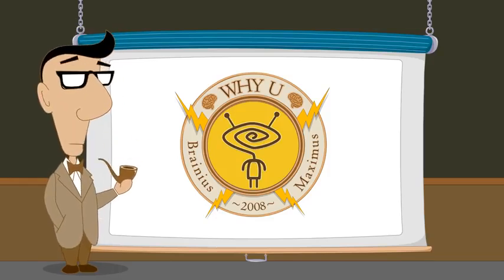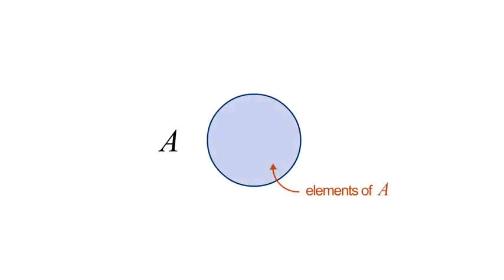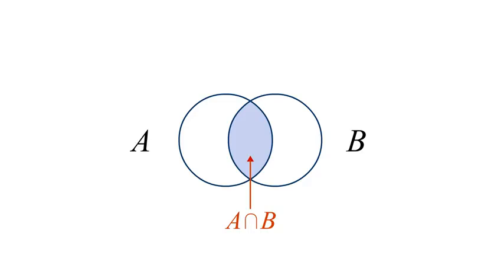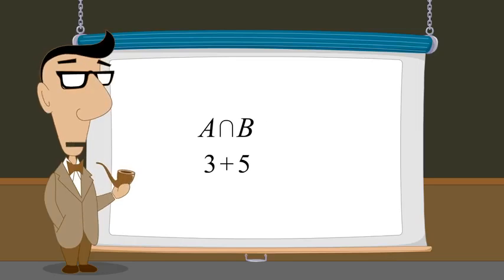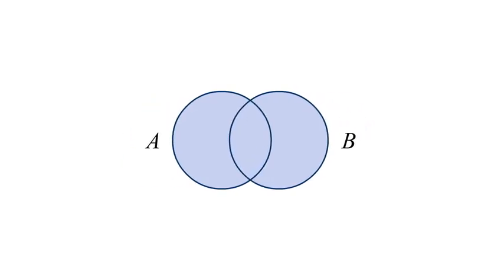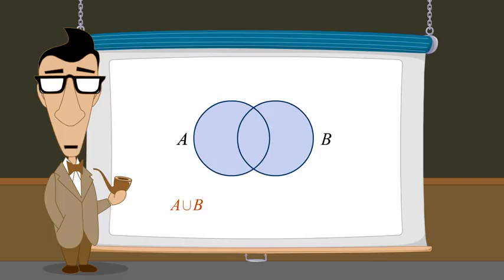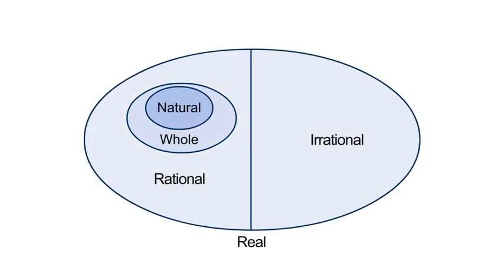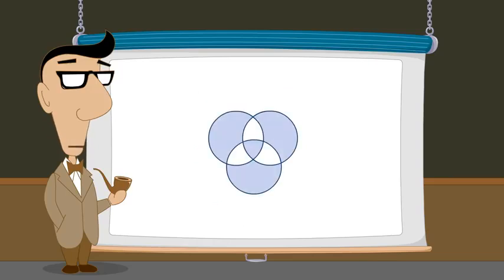Maths Sets/ Venn Diagrams/ Intersection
Maths new and easy tips